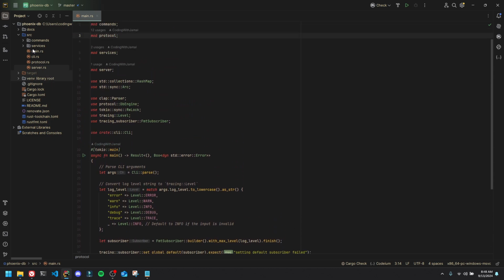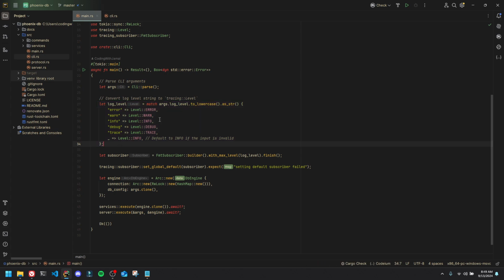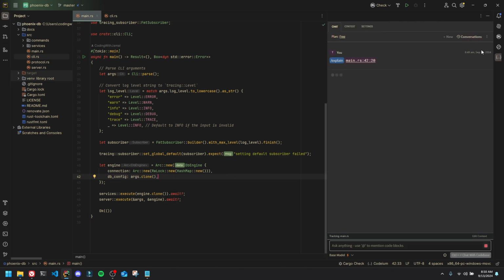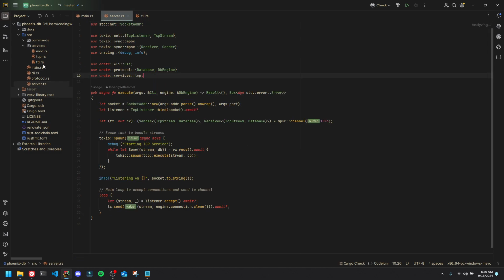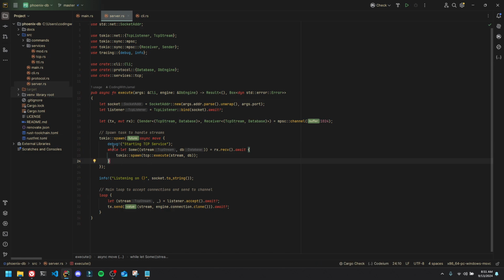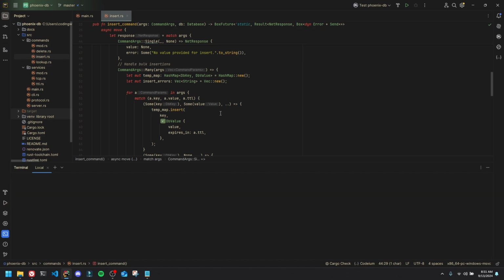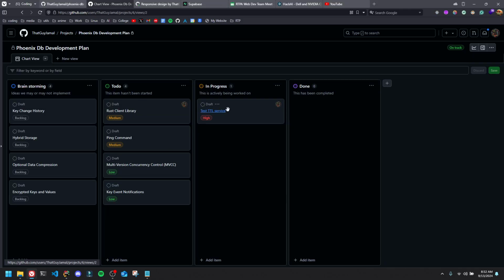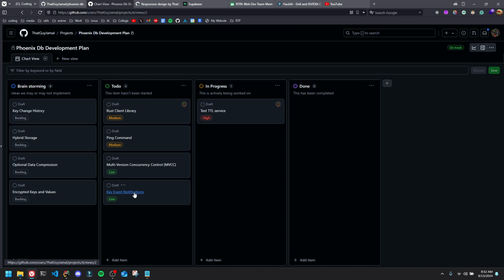Small updates to the db